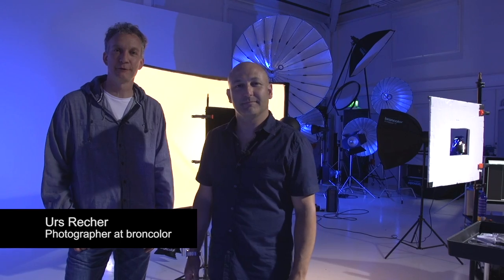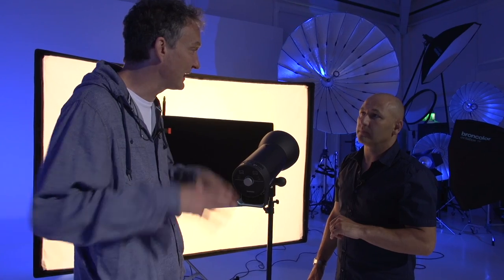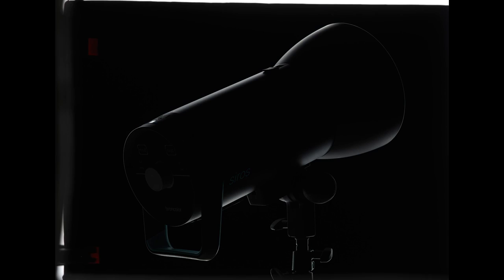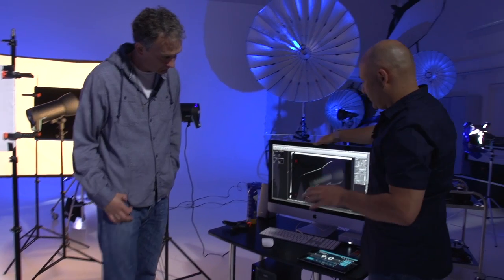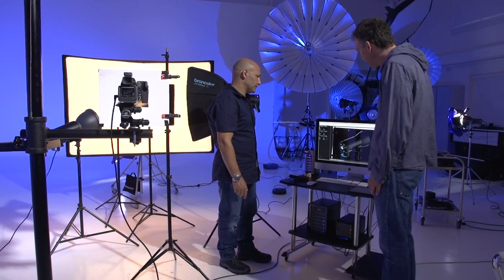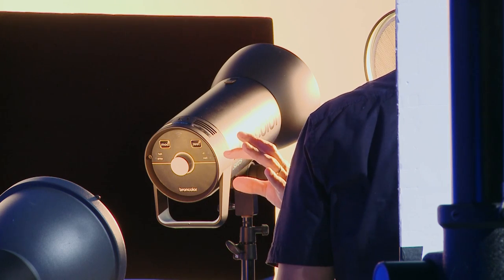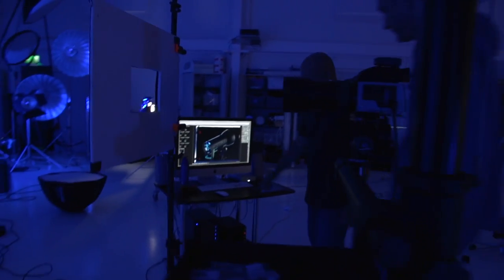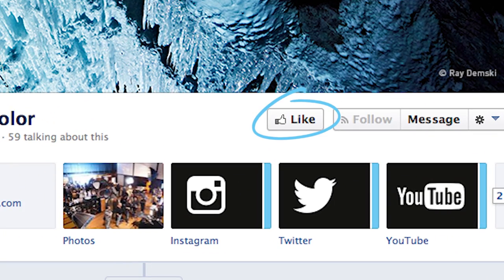How to shoot product photography with the Siros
Have a look how a catalogue shot is produced in the broncolor studios.

In episode 10 of our how-to videos, broncolor's Urs Recher and Karl Taylor explain, how a lighting setup for an advanced product shot is done step by step.

The subject in this video is the Siros. Therefore, you wont just see how to photograph with the Siros, but also how to to shoot the Siros as a product.